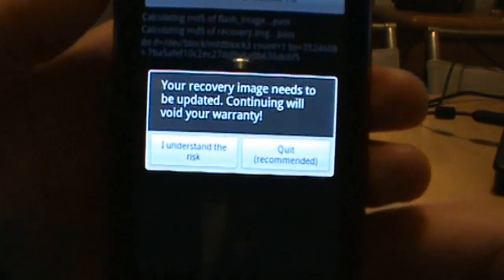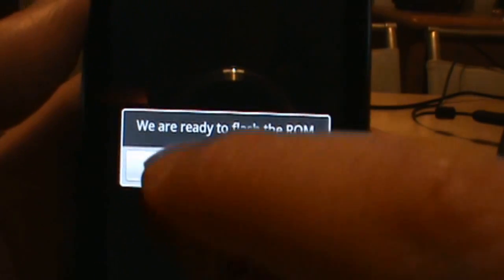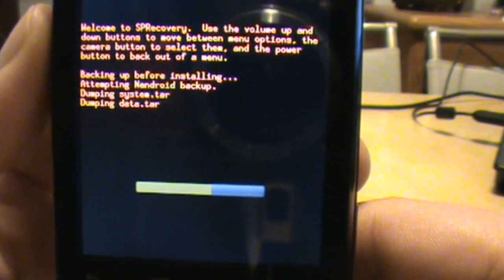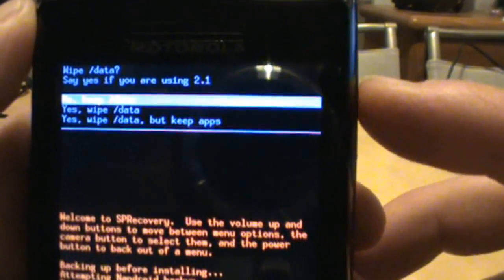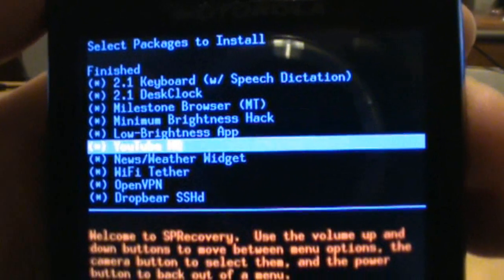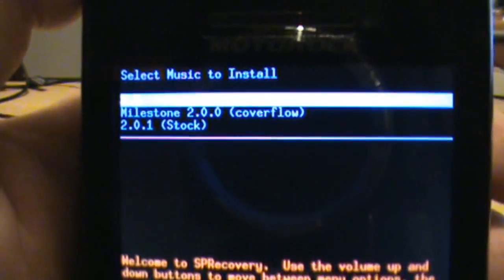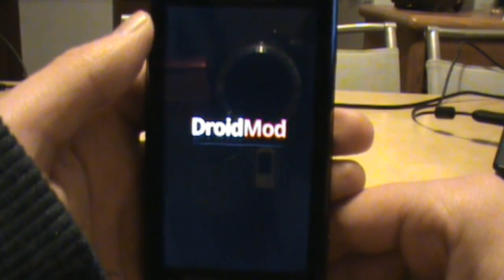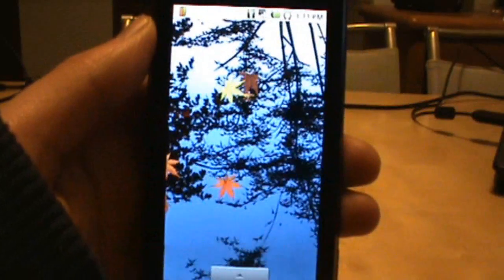Part 2: Unrooting and Rooting a Motorola DROID - DroidMod 1.0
- Part 2 of 3 on how to root and then unroot your Motorola DROID using DroidMod 1.0.